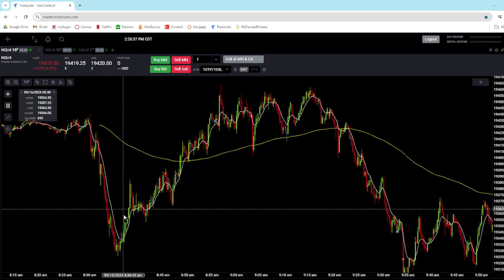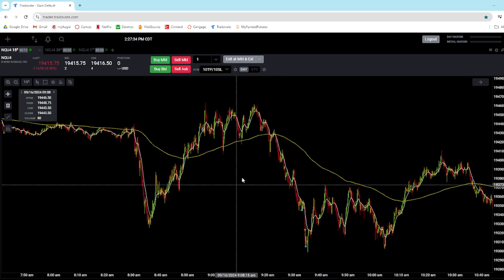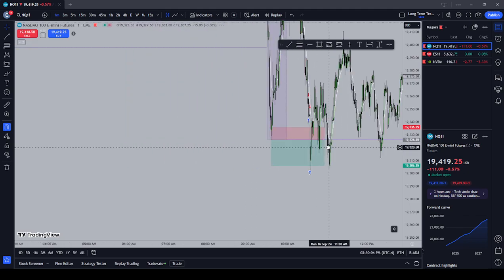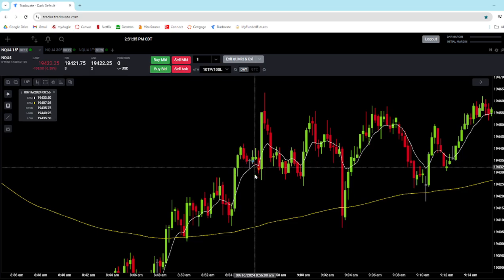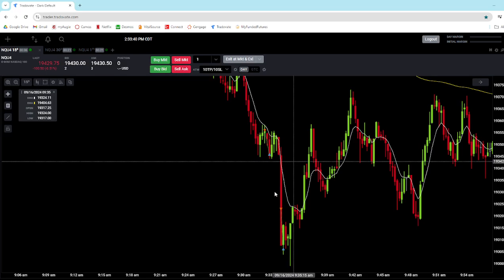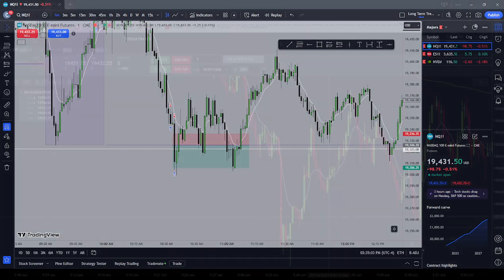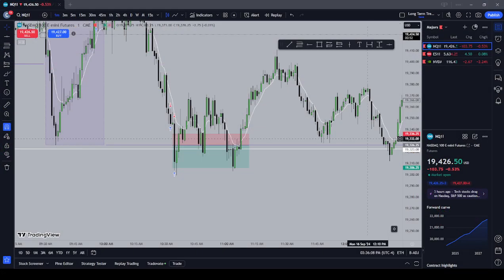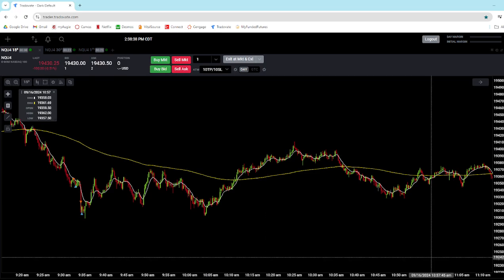9/16/2024 Recap/Intro (+$450)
All praise goes to @stephtradez .